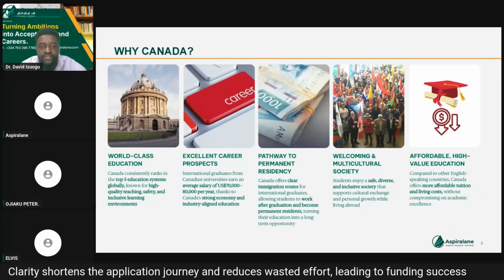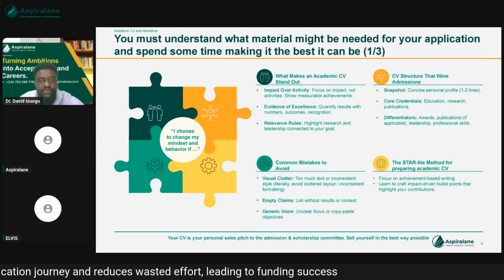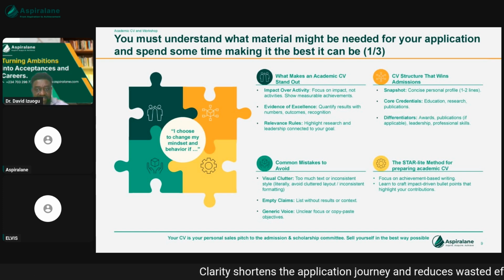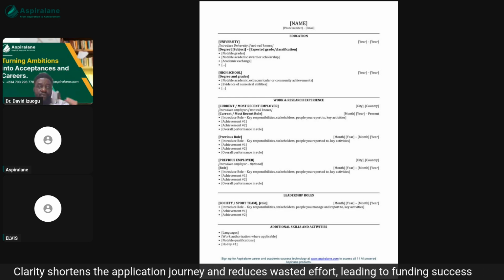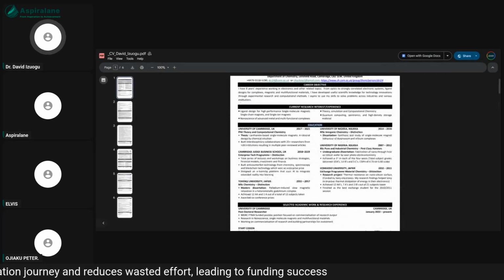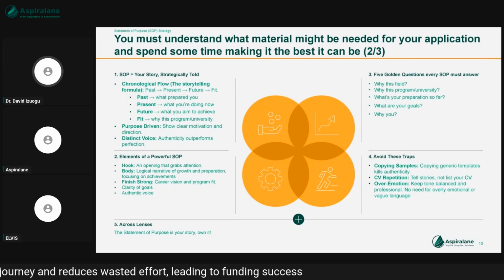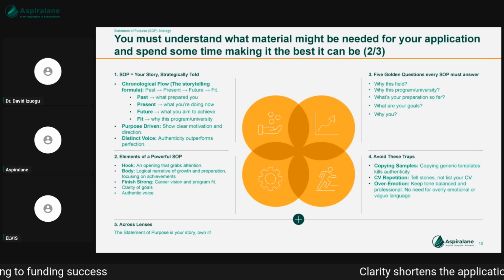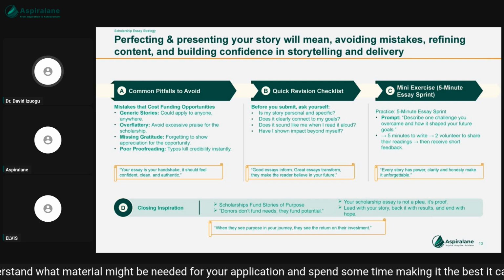Aspiralane Masterclass - Session 2